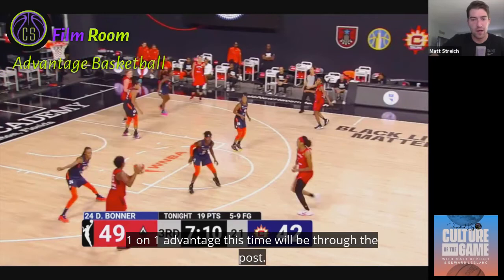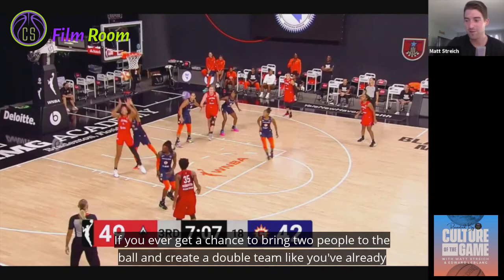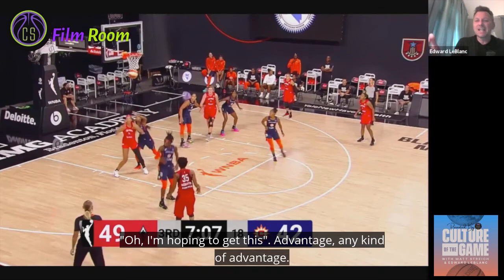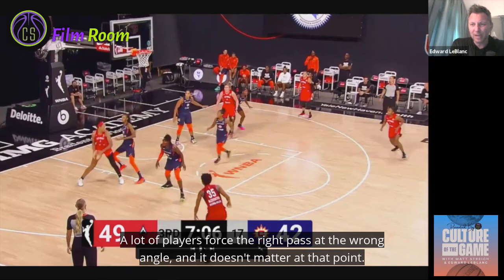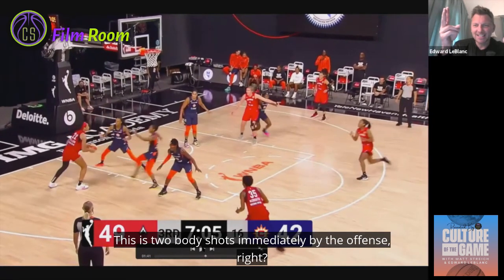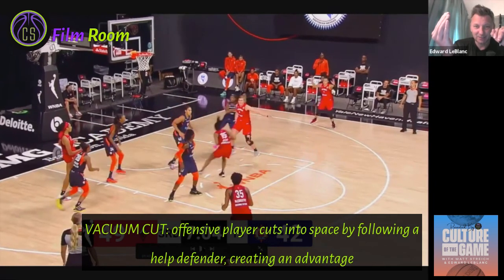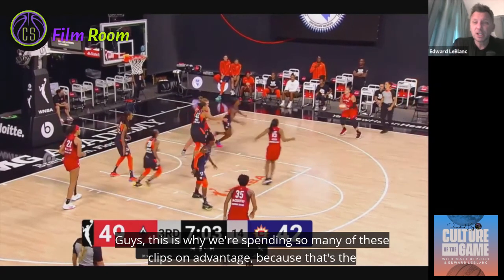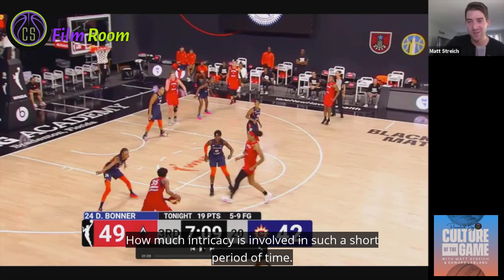CourtSessions Film Room: Post Double Advantage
Matt and Edward take a deep look at beautiful offensive basketball from the Las Vegas Aces.  This clip touches on using the post as a passer, identifying a mismatch advantage, gravity cuts, and body shots to the defense.

0:35 - Using the post as a passer in the modern game
2:58 - "Don't rush the right thing"
5:00 - Gravity cut, Know Your Skills
7:35 - "The closer the ball is the basket, the more the defense cares about it"